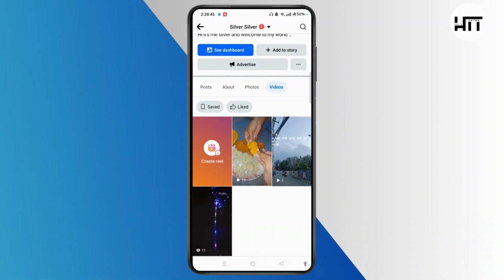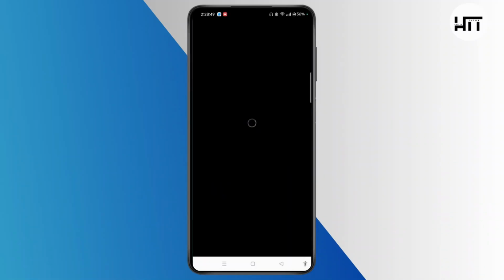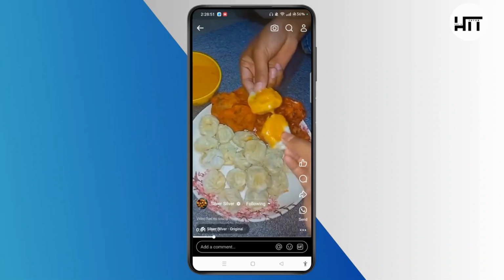How to See Who Shared Your Reels on Facebook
Discover how to see who shared your Reel on Facebook with this step-by-step tutorial. In this quick video, we'll guide you through the process of checking your shared Reels and understanding Facebook's privacy settings. Learn how to access your videos, view sharing stats, and get the most out of your Facebook experience. Don’t miss out—watch till the end for all the tips and tricks!

Chapters:
00:00 - Introduction
Learn how to see who shared your Reel on Facebook and understand privacy settings.

00:07 - Launch Facebook App
Open the Facebook app on your device and make sure it's updated.

00:15 - Access Your Profile
Tap the three-line icon and select your profile.

00:22 - View Videos
Scroll down and tap on "Videos" to see your Reels and videos.

00:30 - Check Reel Options
Open a specific Reel and look at the options like "Like," "Comment," and "Share."

00:40 - Share Details
Understand that while you can see the number of shares, you can't see who shared your Reel due to privacy settings.

00:50 - Conclusion